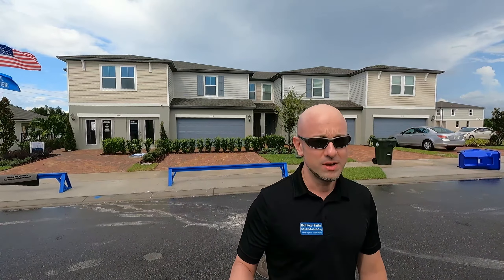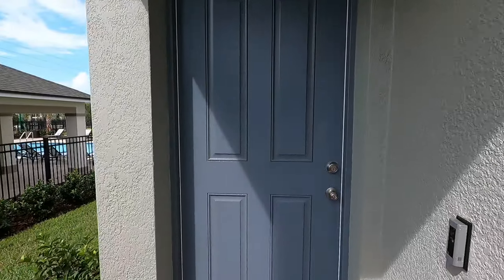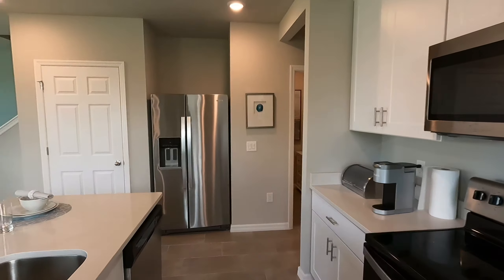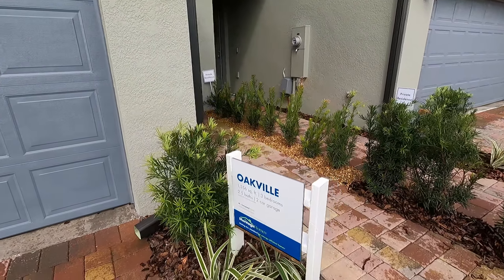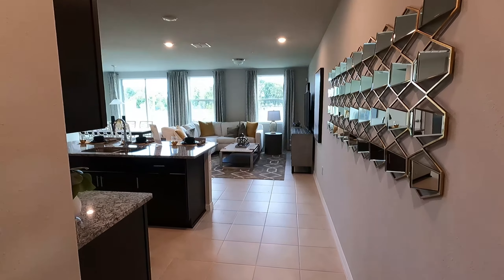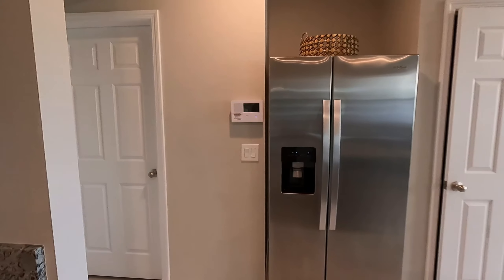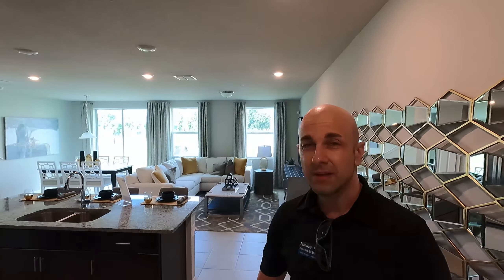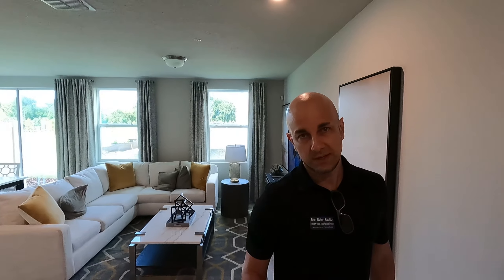The Greens at Forest Lake | Ocoee Townhomes from Meritage Homes For Sale | Windsor & Oakville Models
The Greens at Forest Lake is a new townhome Community from Meritage Homes. The greens of Forest Lake are located in the town of Ocoee Florida. There are two floor plan variations of the Townhomes which are Oakville and Windsor Models. The Townhomes come with most of what is shown standard in the tour.

10:15 Oakville

Please Note BUILDERs Common POLICY, I must go with you to the home builder on the first visit to assist you as a Realtor.

I Offer a Home Buyer Builder Rebate and/or other Builder Incentives.  Terms, conditions and combinations apply.  Competitors offers considered.  Must mention on first contact.

My Specialties:
Educating Buyers
Area Knowledge
Tourism
Building Construction

Here is some just some Florida Orlando area towns I serve.  Willing to go travel to other locations for well Pre Approved Buyers!

Prices, Statements and Opinions are subject to change at any time without notice. Real Estate is a constantly fluctuating and changing market. Home Builders, Sellers, and Neighborhoods will change from the time videos are made. The Videos are not a guarantee or prediction of past, present, or future changes and events. No statements, view points or opinions, made during the videos are to encourage or discourage your home buying. You are responsible for your own due diligence and choices made.